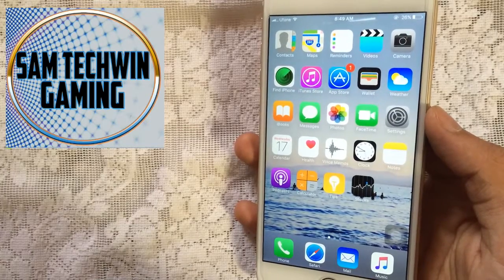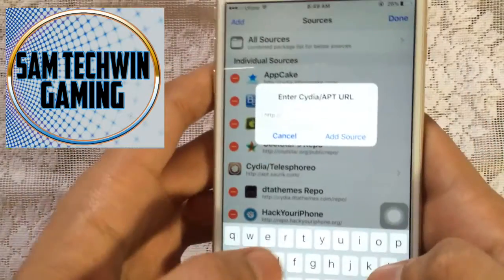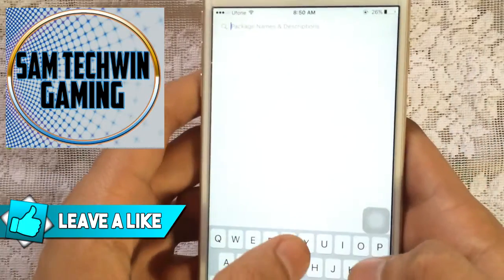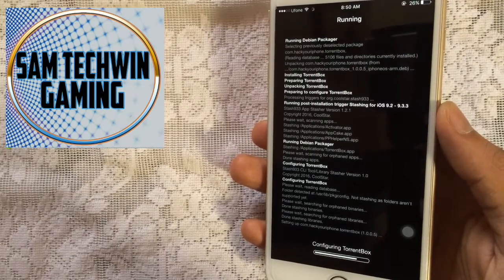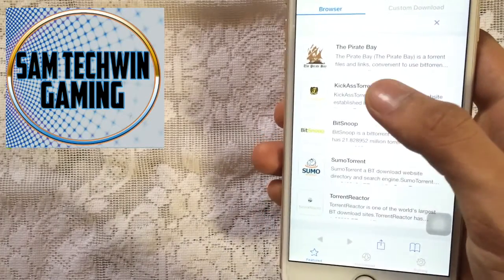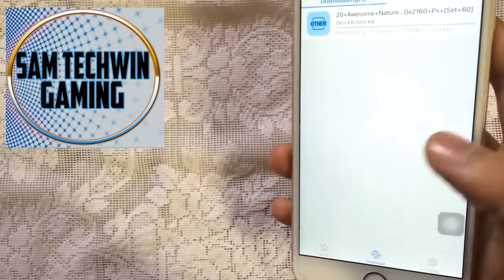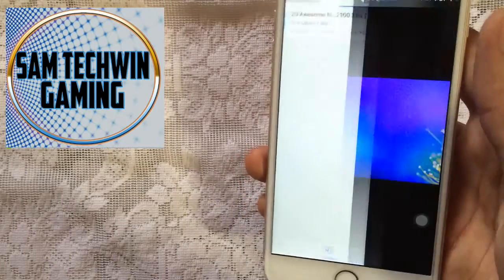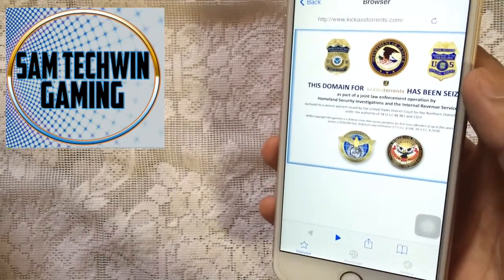New How To Download Torrents On Jailbroken iPhone/iPod/iPad Free On iOS 9.0.2 To 9.3.3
New How To Download Torrents On Your Jailbroken iPhone/iPod/iPad Free On iOS 9.0.2 To iOS 9.3.3 Via TorrentBox

Tweak Name:  TorrentBox